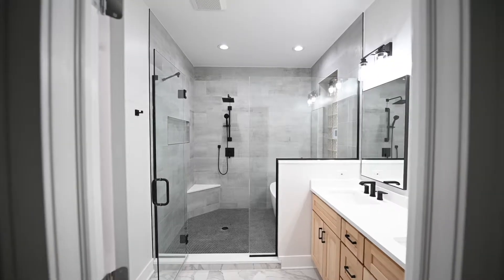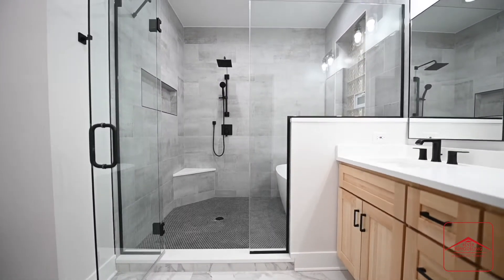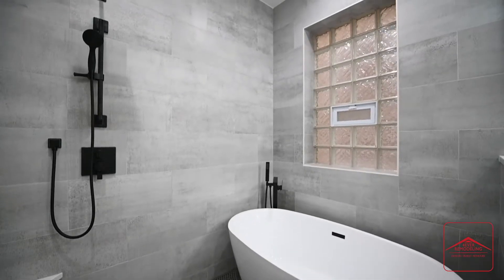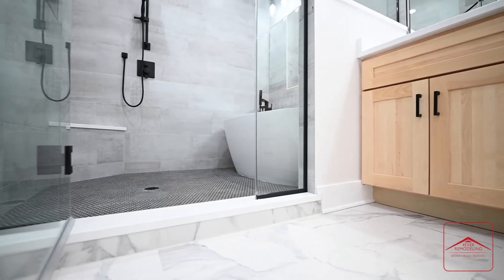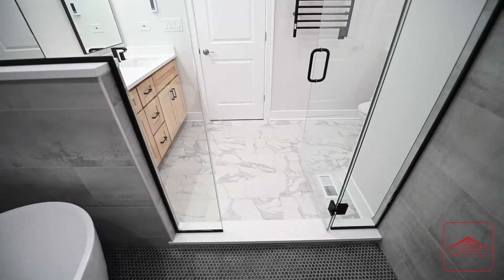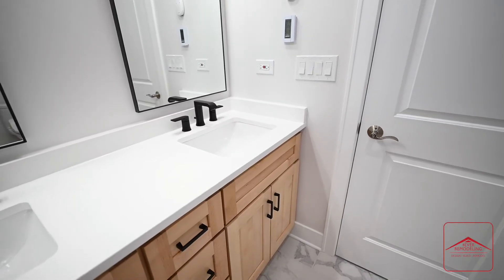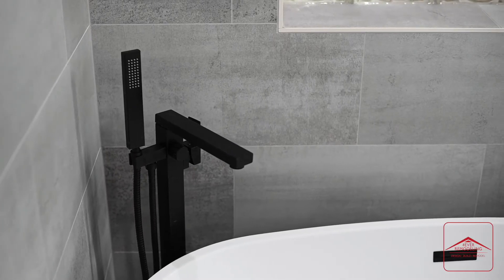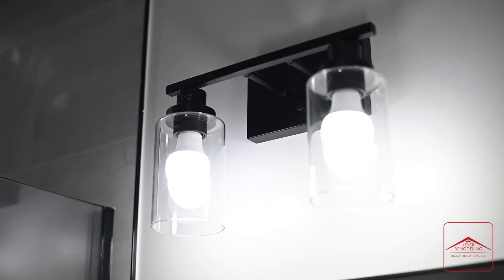Wicker Park Wet Room Relaxation Oasis